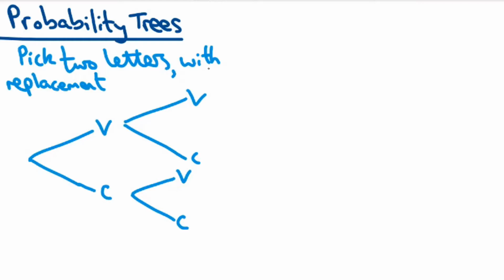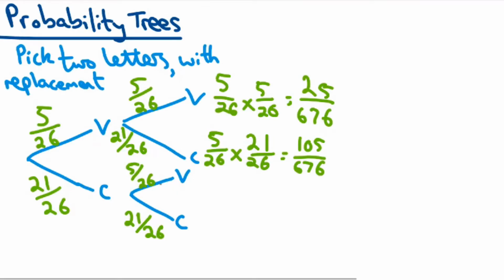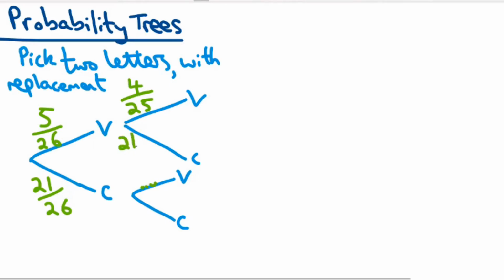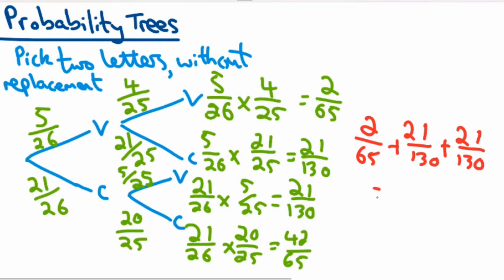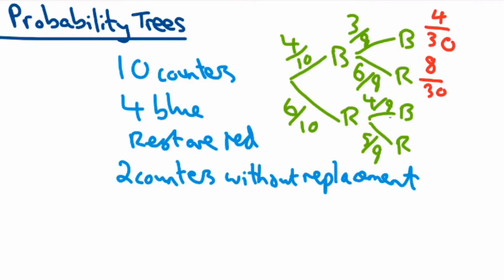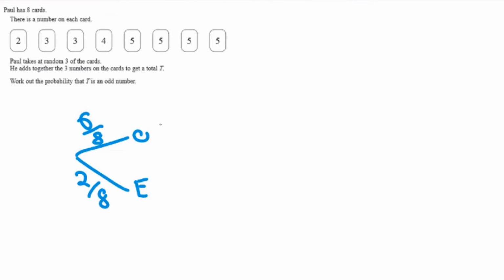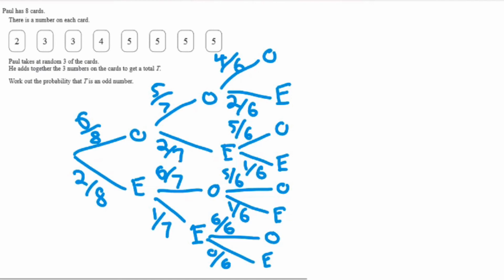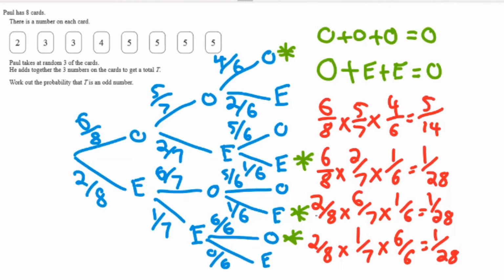PROBABILITY TREES | GCSE MATHS